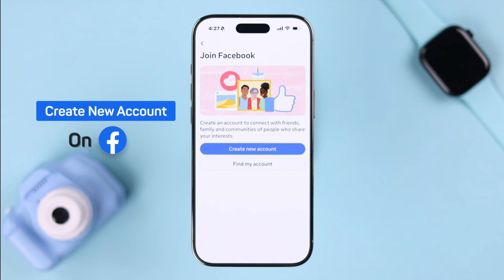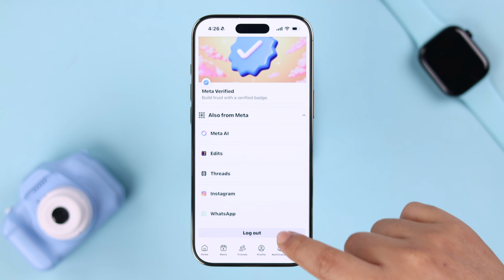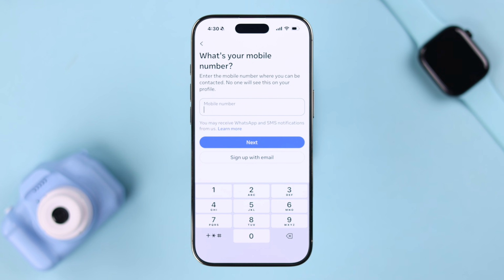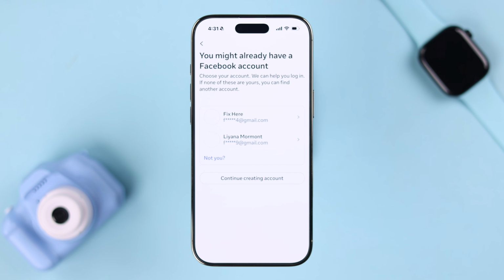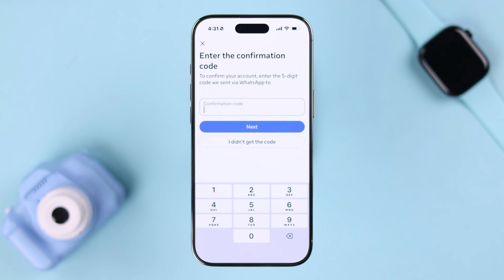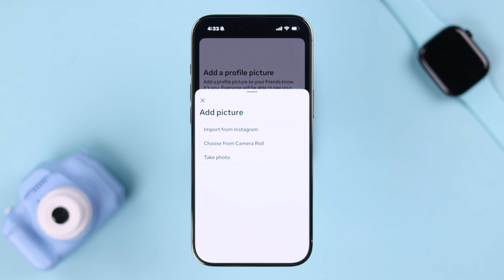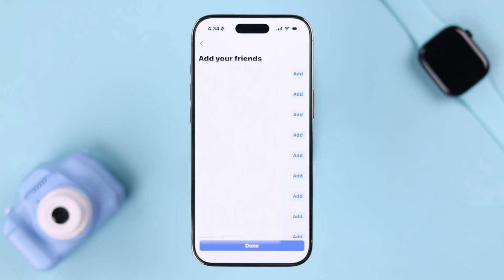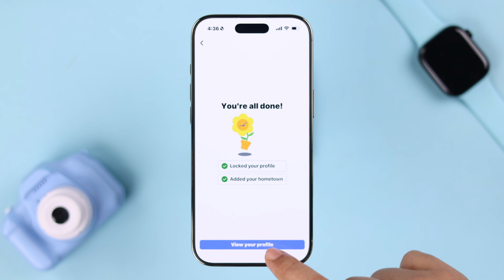How to Create Facebook Account in 2026!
Looking for a quick guide on exactly how to create a Facebook account using the latest 2026 update from your iPhone or Android Phone when you are ready to join the world’s largest social network?

Whether you are a beginner and want to make a Facebook account for the first time or want to have a 2nd FB Profile, in 2026, the creation process has changed slightly with new security and verification steps.  Don't worry, the Fix369 Team will walk you through the 4-step complete guide to create a new Facebook Account, where we'll cover everything from downloading the app to the final profile customization as well. By the end of this video, you will know exactly how to create a new Facebook account safely.

0:00 Intro: Create a Facebook Account in 2026
0:05 Step 1: Install Facebook and Access the Create Account Page
0:32 Step 2: Enter initial information
0:52 Step 3: Put your Login Info and Verify
1:52 Step 4: Customize and Complete Set up Facebook